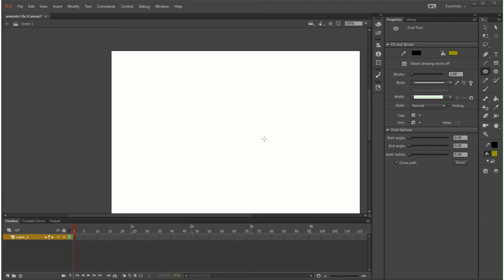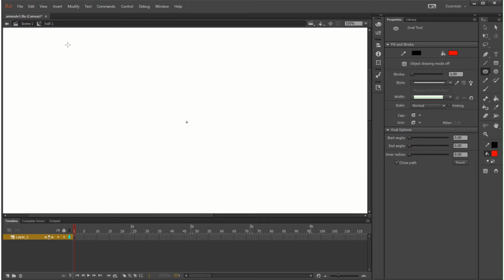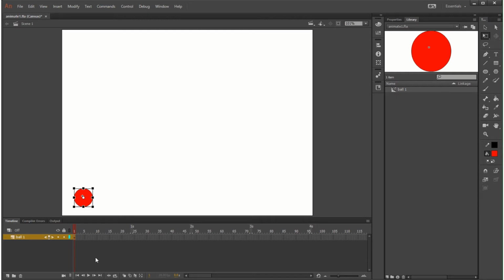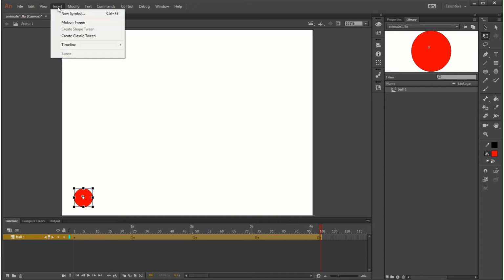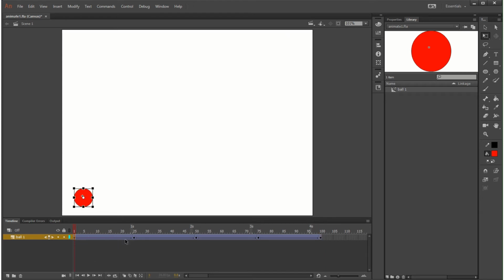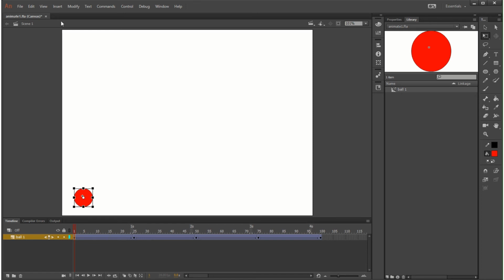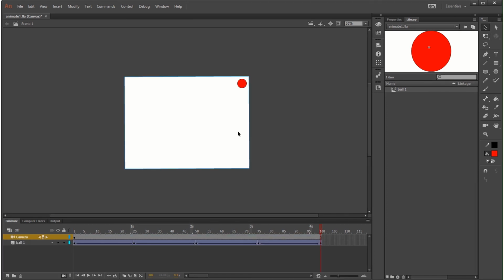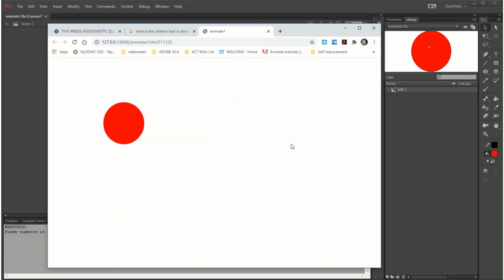5 – Navigate the Document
In this video we will create a classic tween animation using a red ball. After it is created we will explore how the navigate the document using pan, zoom, play, pause, keyboard shortcuts, enter key to play the animation, rotation tool, and the scrub tool on the timeline. All of these options will allow you to navigate the animation that you have created.